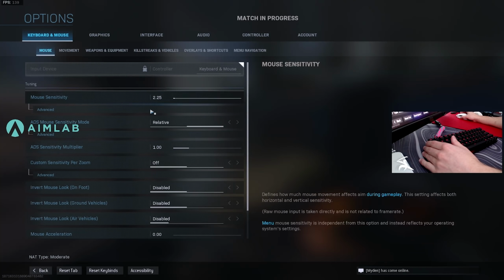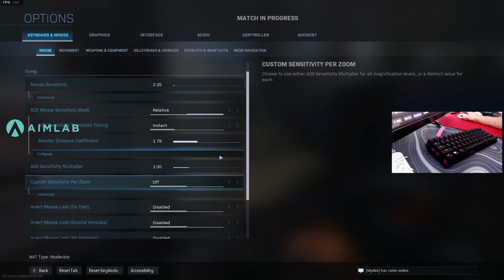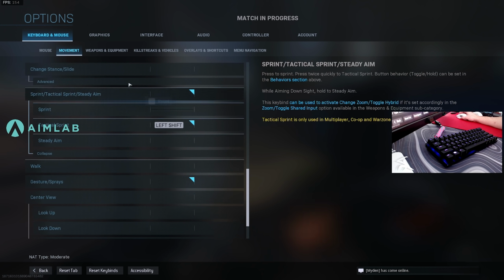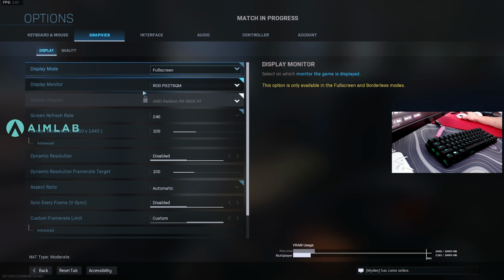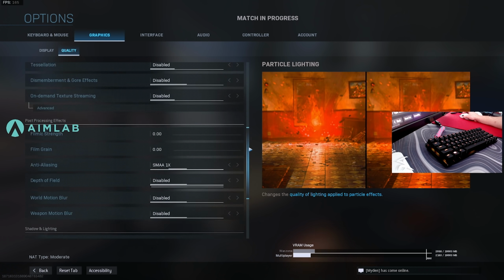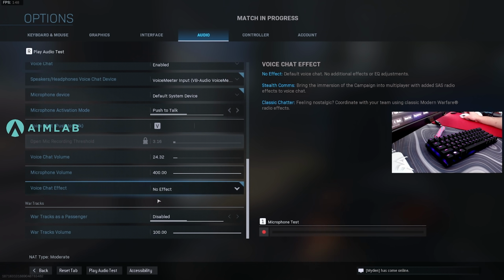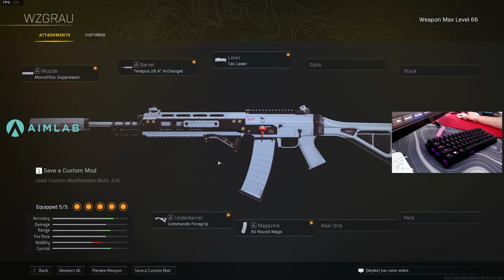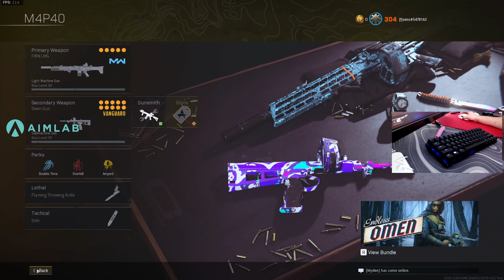the BEST SETTINGS & LOADOUTS for REBIRTH ISLAND! 🏝️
Sens: 1600dpi, 2.0, 1.0 ads, 1000Hz polling rate
Mouse: Razer Orochi V2
Mousepad: Artisan Hien XL Soft
Keyboard: Razer Hunstman Mini Clicky
Headphones: Logitech G Pro Wireless Headphones
Monitor: ASUS ROG Swift 27” 1440P Gaming Monitor (PG279QM)
Gaming PC: CPU: Intel Core i9-10900k GPU: ASRock OC Formula Radeon 6900XT RAM: G-Skill Trident 32GB CL14 @3800MHz Storage: WD Black M.2 1TB + 1TB Seagate HDD + 120GB SSD
Streaming PC: CPU: AMD Ryzen 5 5600X GPU: NVIDIA RTX 2080 Super RAM: 16GB
Mic: Shure SM7B, goXLR, Cloud Lifter